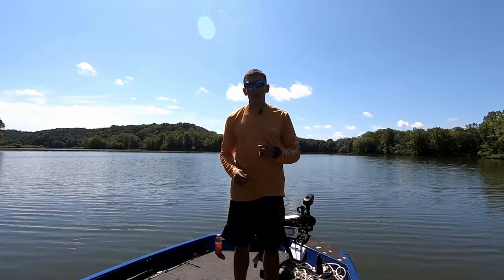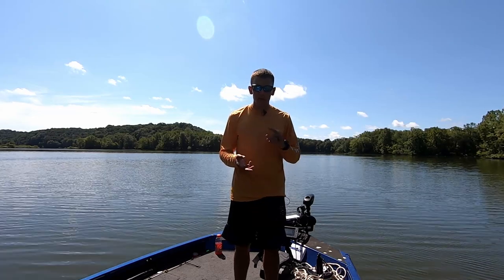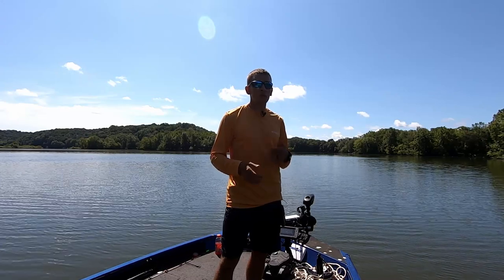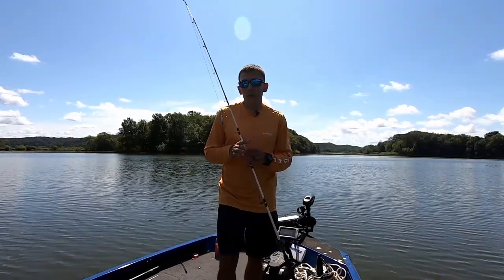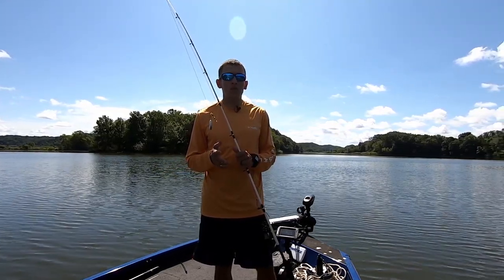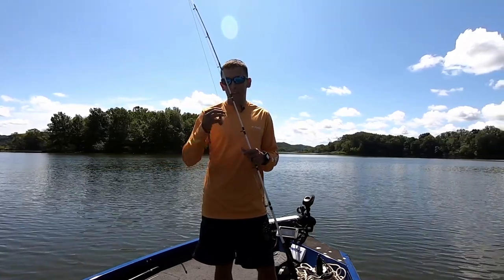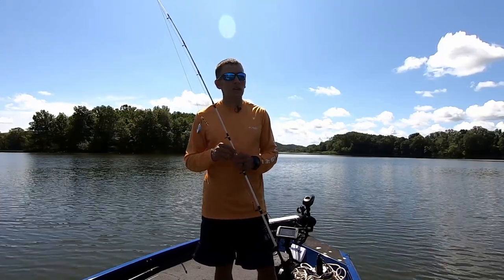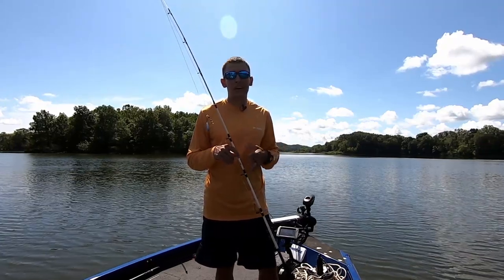The Details on Drifting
In this video I explain some of the details of drift fishing. If you have never tried to drift fish before, you need to try it out! Drift fishing is an amazing technique for catching spawning or dispersed fish, it's  also great for exploring new waters. I hope this video helps give you some tips to get you started with drifting. Enjoy.